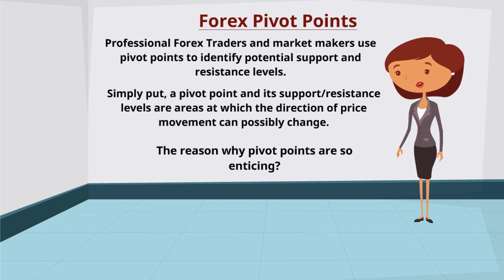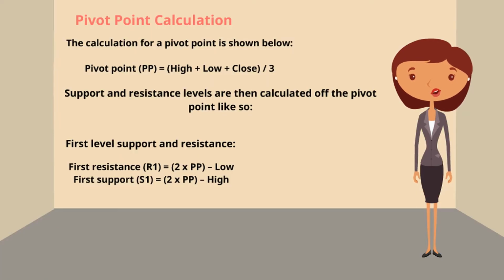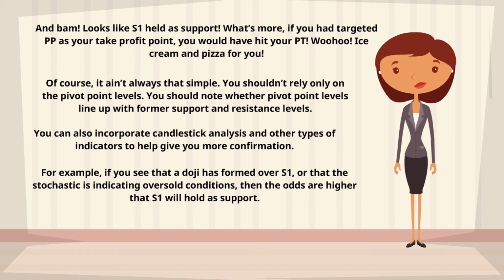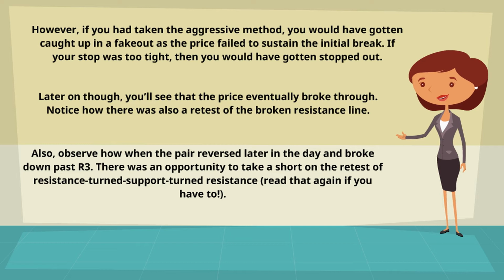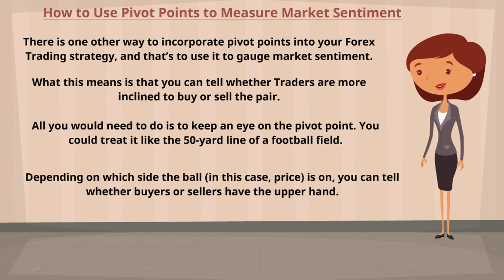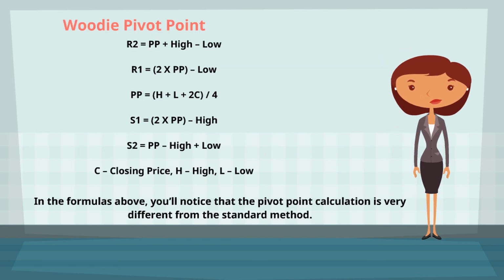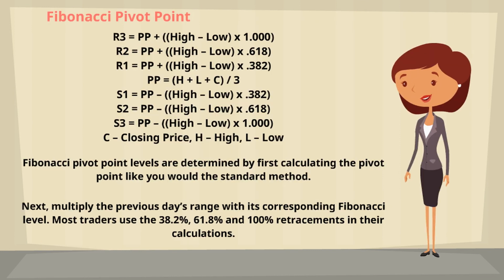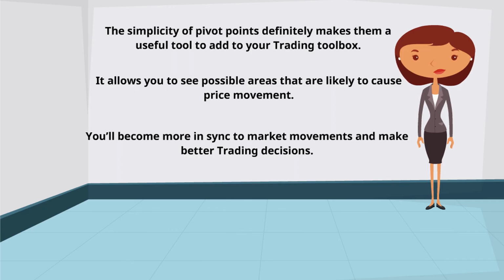Middle School (Class-3)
In this video, you will get to know about Pivot Points!